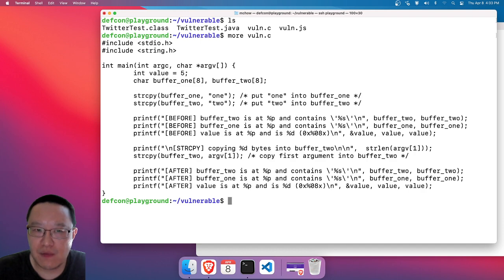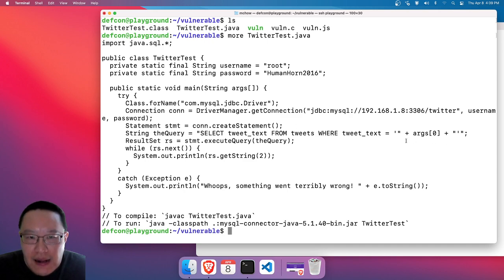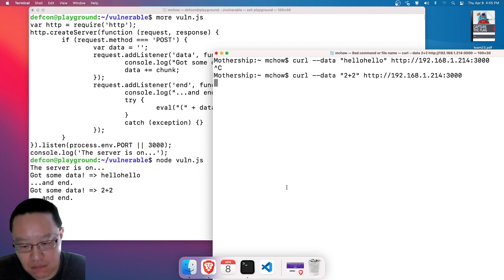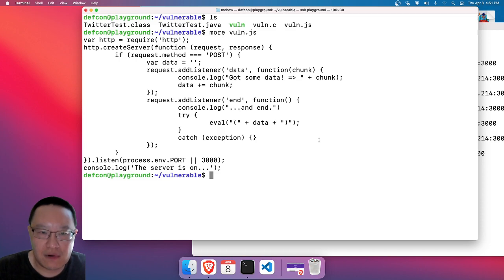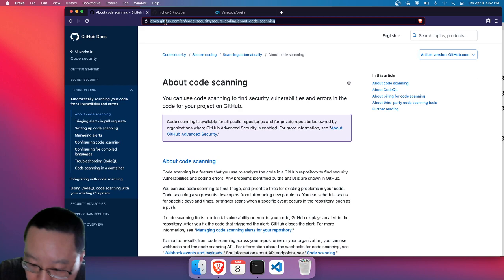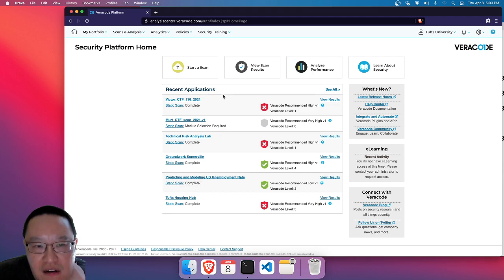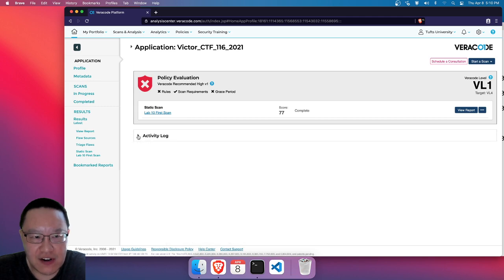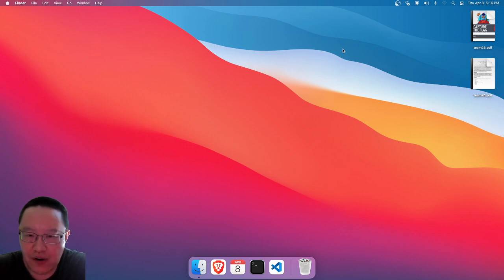Really, Really Bad Code and Static Analysis (Episode 8, Season 2)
Introduction to Security at Tufts (COMP 116), Spring 2021 -- Watch live